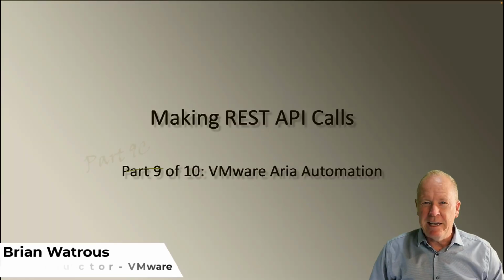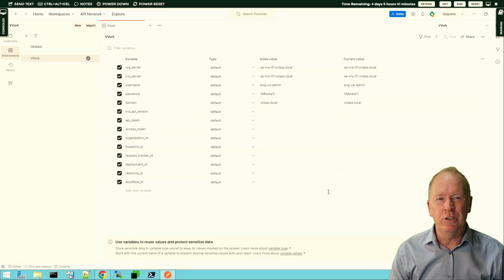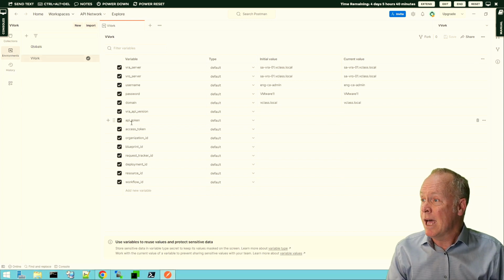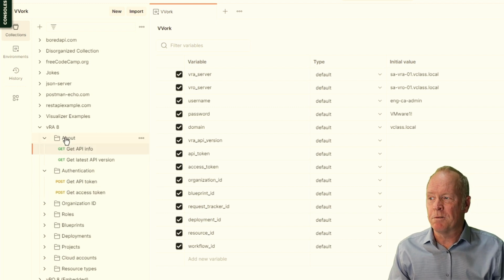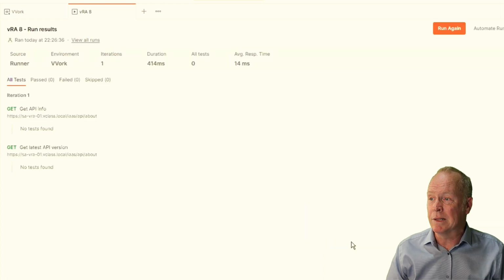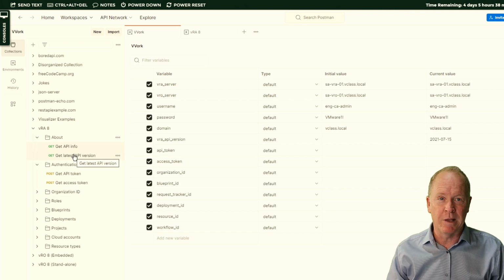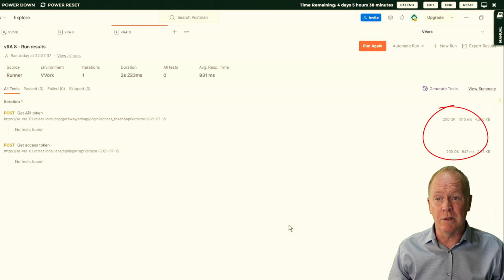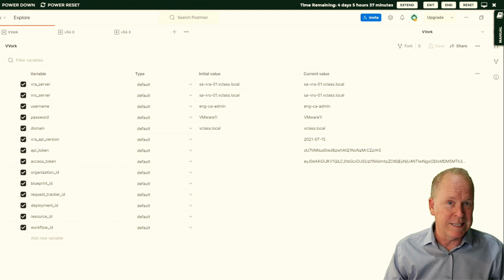Making REST API Calls - Part 9C - VMware Aria Automation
In this video, Brian Watrous shows a useful trick in Postman.

00:00 Intro
00:49 Reminder
01:52 The trick
04:05 Outro